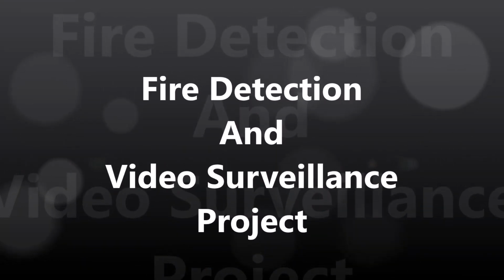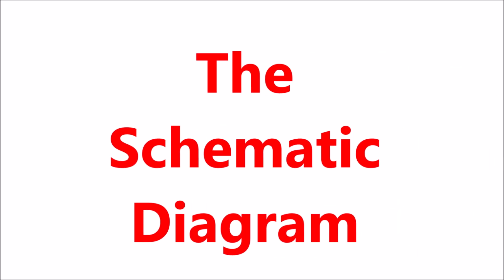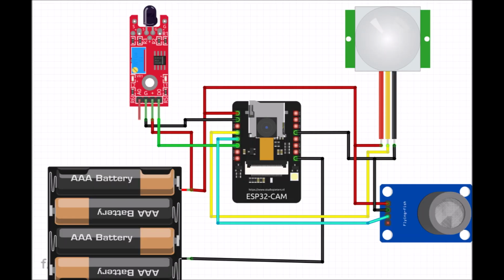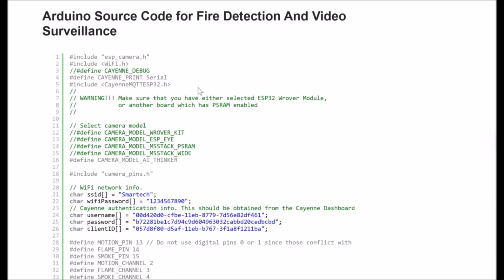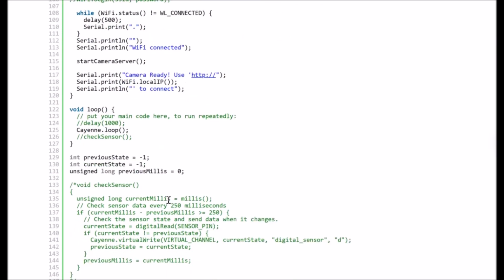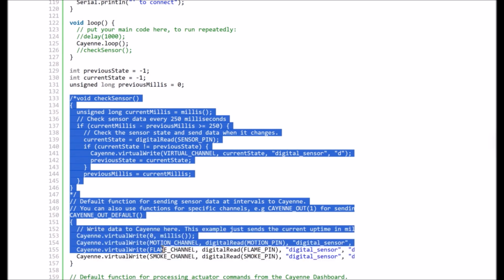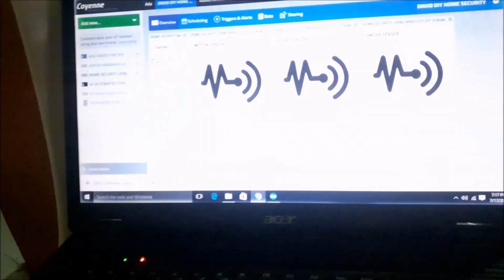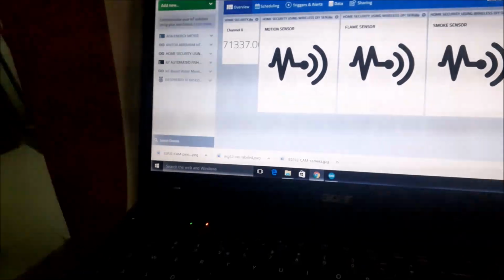Fire Detection, Smoke Detection With Video Surveillance | Motion Detection And Video Surveillance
This project design can detect flame, gas leakage and sense motion. It has a real time surveillance system that can stream video of what is happening around the design. It can also send email alerts when there is a trigger on any of the sensors.